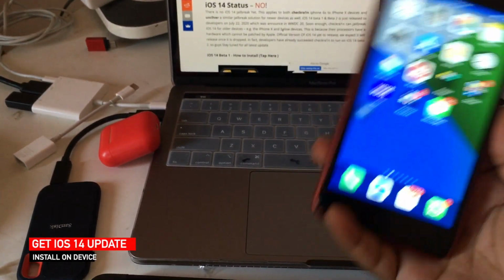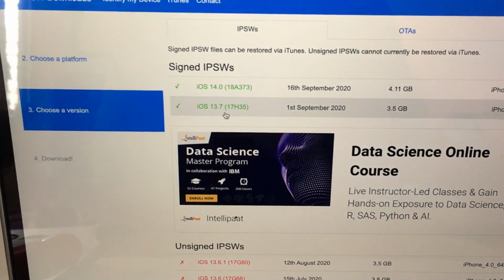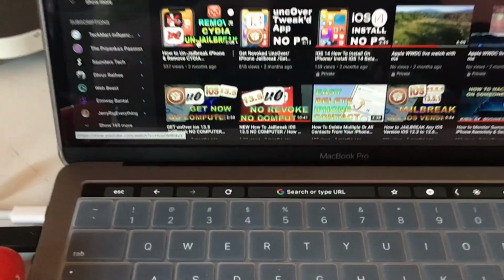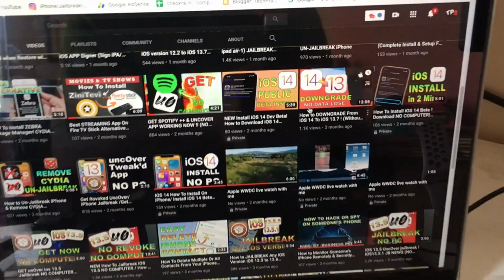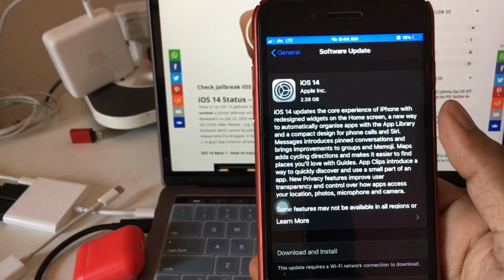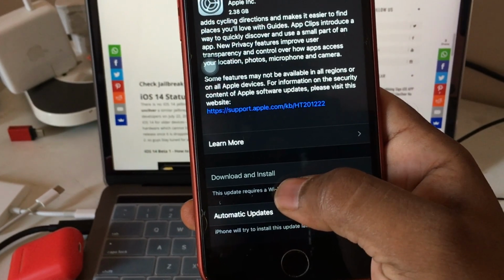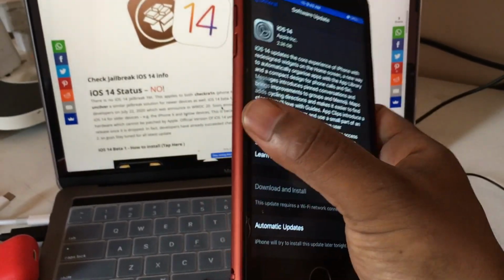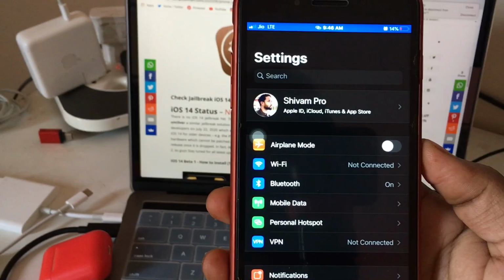Watch This!! Before Installing iOS 14! SHOULD YOU Update? (iOS 14 Jailbreak Status?)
iOS 14 install update & should you update? how to un-jailbreak , remove cydia & downgrade iOS14 to 13 without losing data.

US links
——US-GEAR I USE TO MAKE MY VIDEOS ➪
▶︎US-Canon EOS M50 Mirrorless Camera Kit w/EF-M15-45mm
▶︎US-Apple MacBook Pro (13-inch, 256GB)
▶︎US-Boya BYM1 Microphone with 20ft Audio Cable
▶︎US-Tripod for camera & mobile
▶︎US-Joby Gorilla Pod
▶︎US-Apple iPhone 11 Pro
▶︎US-Apple Airpod pro
▶︎US-Fire TV Stick 4K streaming device

INDIA Links
——IND-GEAR I USE TO MAKE MY VIDEOS ➪
▶︎IND-Canon EOS 200D II Camera 18-55mm EF50MM Lens
▶︎IND-Apple MacBook Pro (13-inch, 128GB)
▶︎IND-Boya BYM1 Microphone with 20ft Audio Cable
▶︎IND-Digitek Lightweight Tripod
▶︎IND-Joby JB01505-BWW Gorilla Pod 325 (Black)
▶︎IND-Apple iPhone 11 (64GB) - Purple
▶︎IND-Apple Airpod pro

Hard Work Should Always Pays, keep motivating me😇